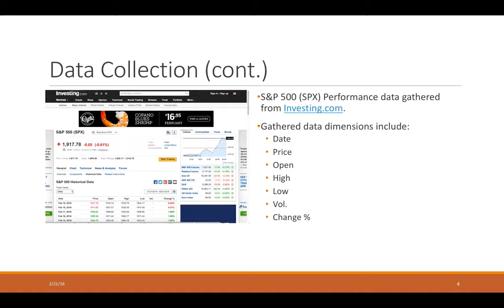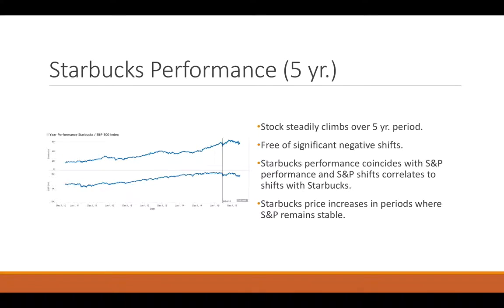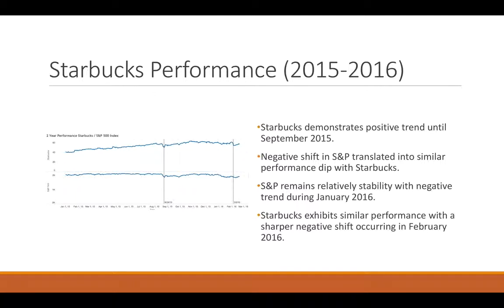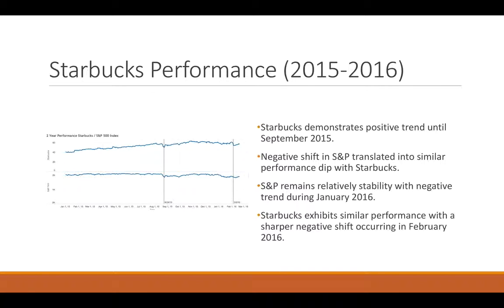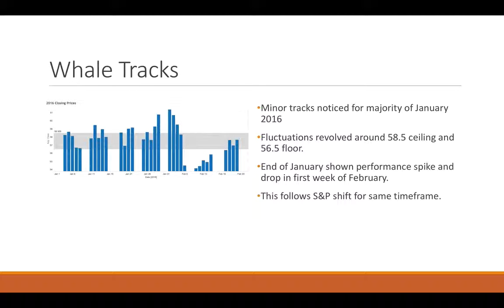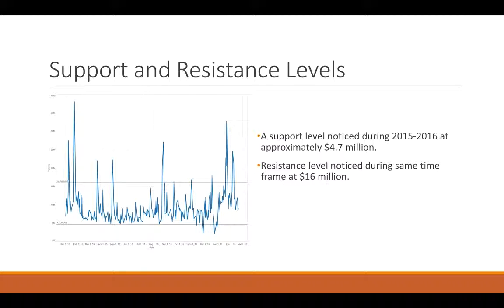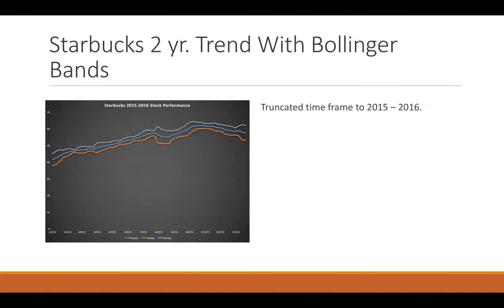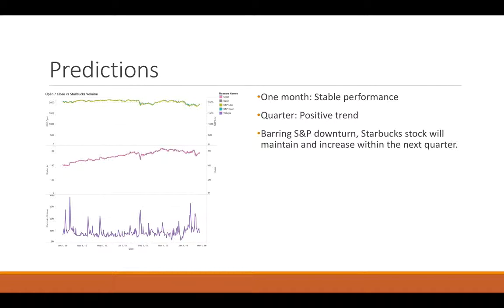wk3 sbux analysis